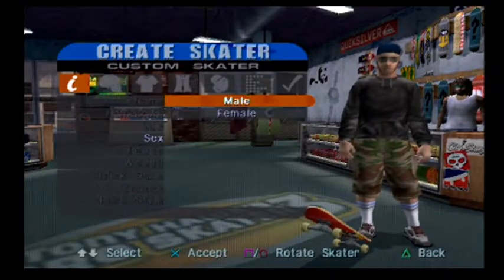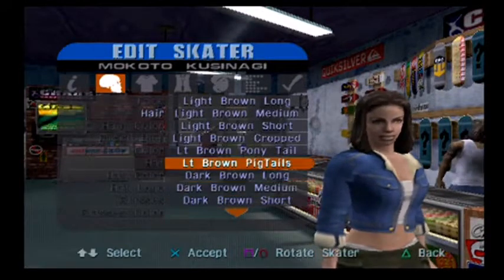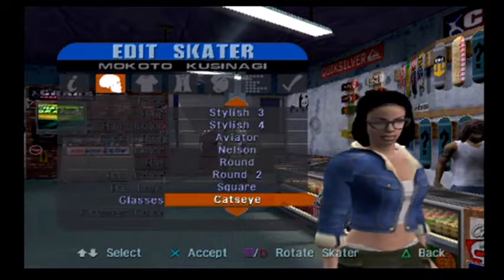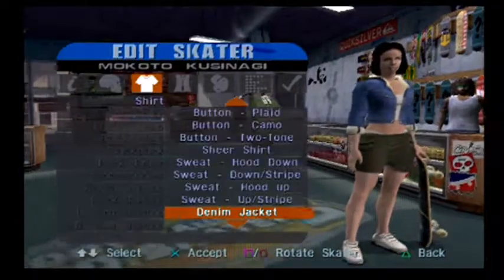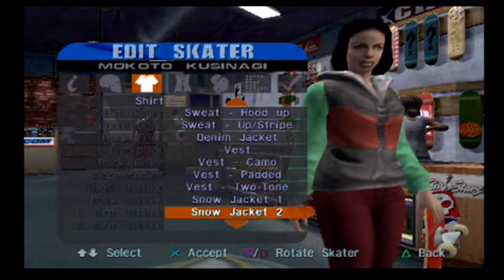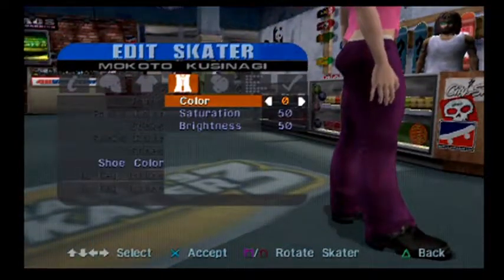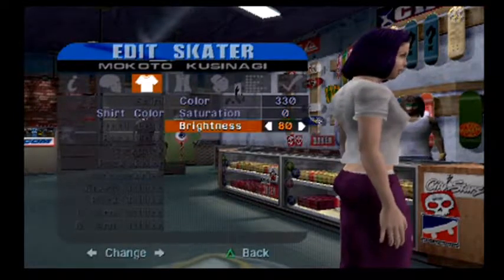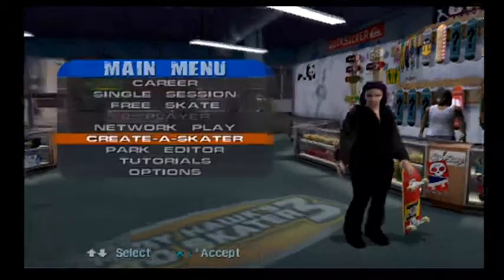thp3 lp p1 how to create the major from ghost in the shell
my lp for thps3 starting with character creation